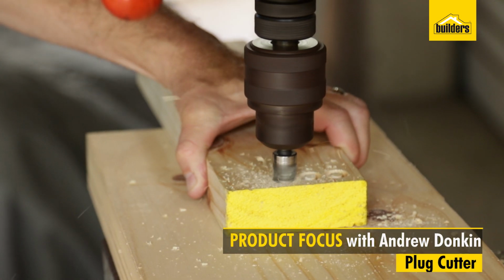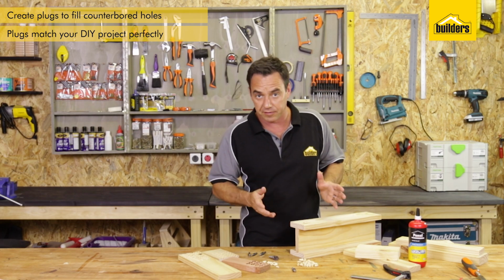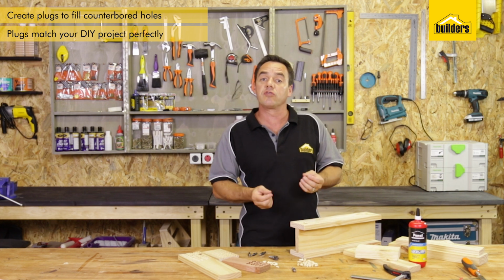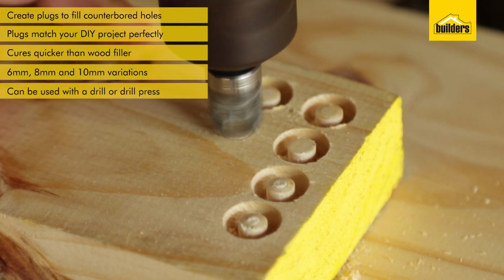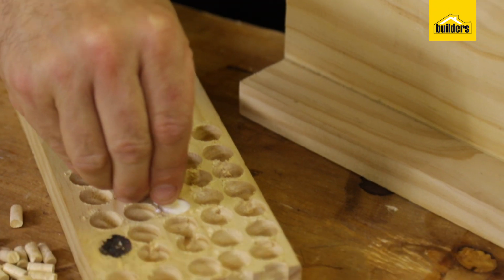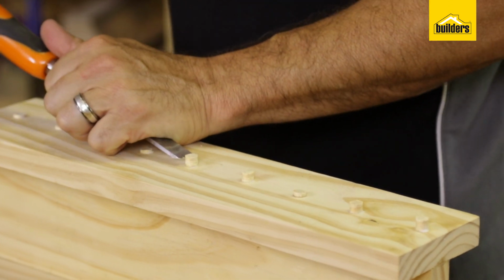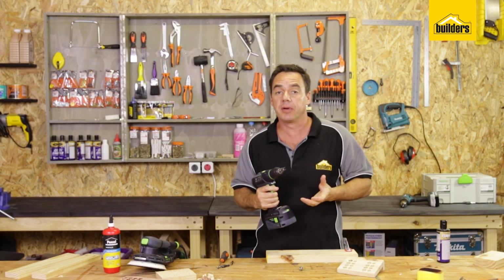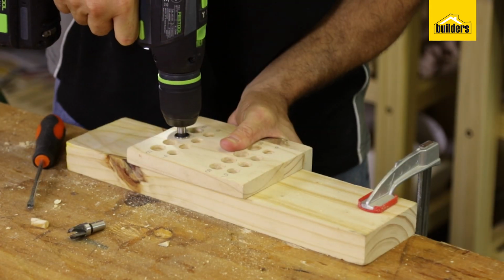How To Use A Plug Cutter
Disguise counterbore holes by making your own plugs. Using  offcut you can match up the wood grain colour and texture to fill counterbore holes in your project. This creates a professional finish on timber surfaces.